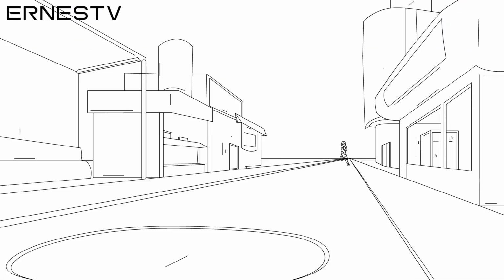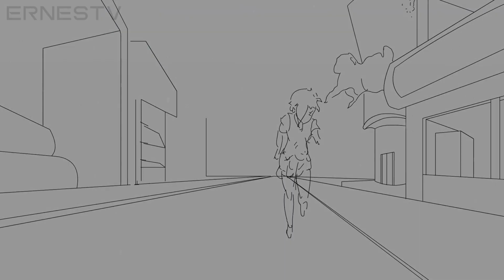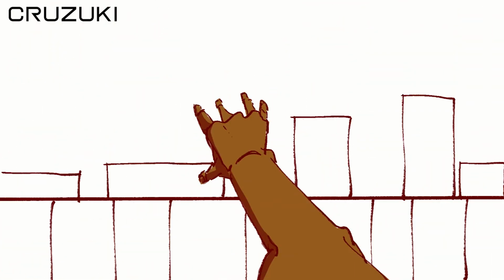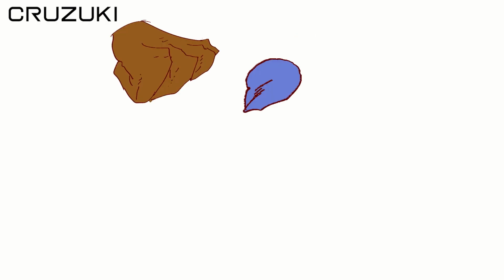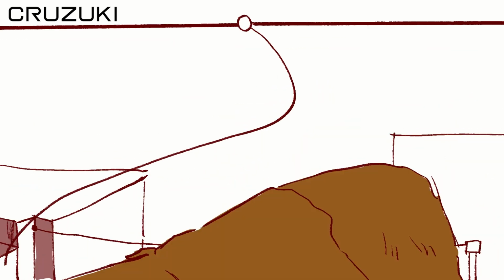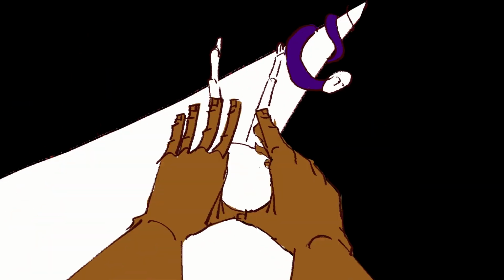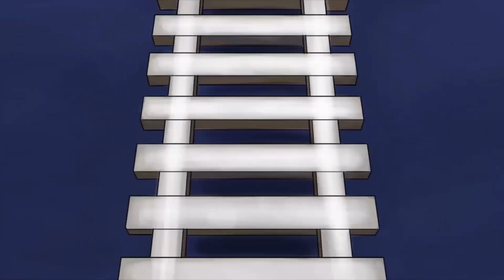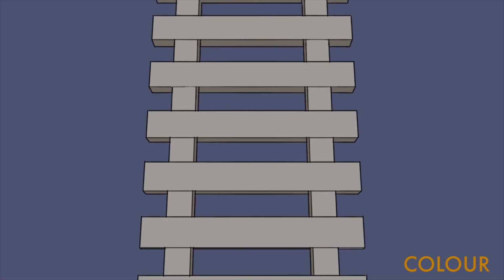The Animated Background Challenge! Monthly Animation Roundup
Thank you so much to everyone who entered! Big thank you to Porkky for editing this one!
Join the Animator Guild discord community! You can get involved in these challenges and talk with other challengers over there